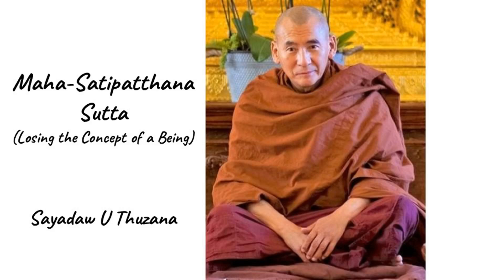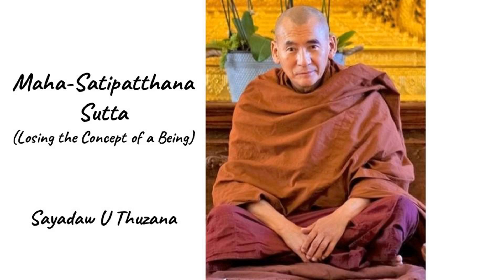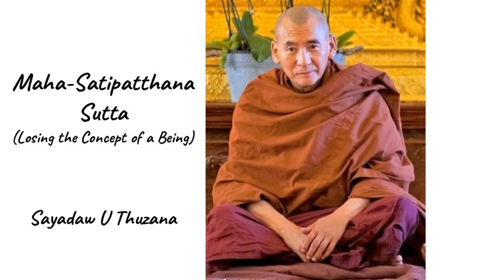Maha-Satipatthana Sutta 21 | Losing the Concept of a Being | Cattāro Mahābhūtāni | The Four Elements